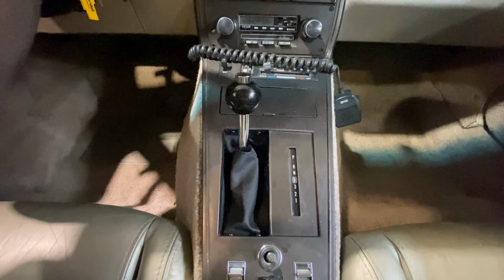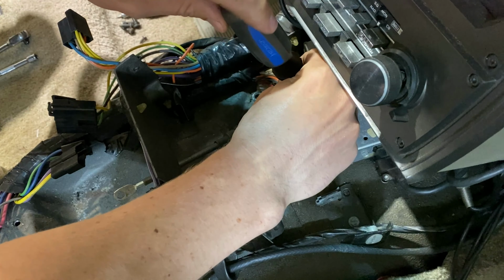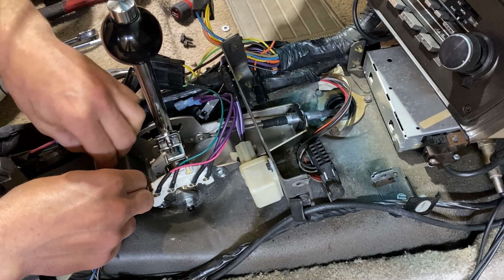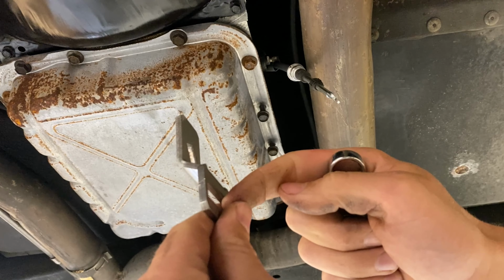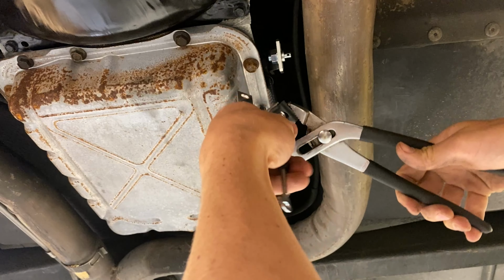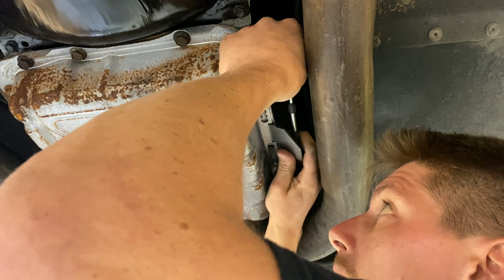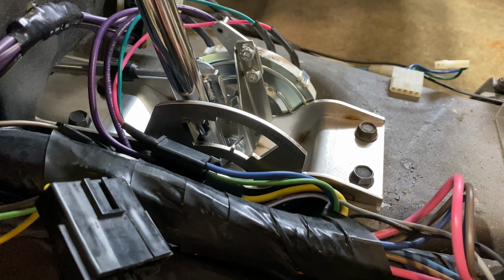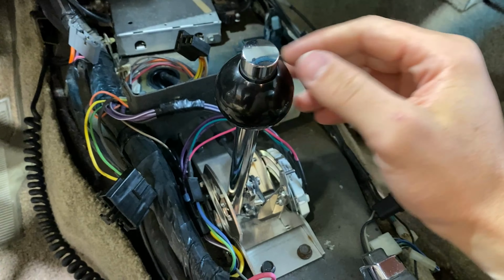How To Replace a C3 Corvette Automatic Shifter with Shiftworks SW270-C3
In this video we show you how to properly replace your factory C3 Corvette shifter in your 1968-82 Corvette.

Whether your converting from stick-shift to automatic, keeping your cars factory 3-speed auto or swapping in a newer GM 4 / 6 / or 8-spd auto, Shiftworks SW270-C3 shifters have you covered.

Products represented or depicted in the video are as follows:
* Shifter Packages, available for (GM automatics):
- 3/4-spd, Regular Shift (or) Slap Shift
- 3/4-spd, Reverse Valve Body, Slap-Shift
- 6/8-spd, Regular Shift
- GM 10-spd Auto Shifter packages, COMING SOON!!!

* 1968-76 Shifter Packages
* These shifter packages feature special shift levers that better enable you to attempt to retain your factory column interlock cable.

* 1977-82 Shifter Packages
* These shifter packages feature a handle mounted console pointer actuator that allows proper console pointer function of a factory 3-spd auto indicator OR can be used with a Shiftworks indicator overlay for 4/6/or 8-spd auto applications.

* Console Indicators:
- 1968-71 Corvette Indicator Overlays

* Shift Cables
- Upgraded factory replacement cable, 29": K102-29

Pure Rock n Roll - Pure Rock n Roll by Alexander Nakarada